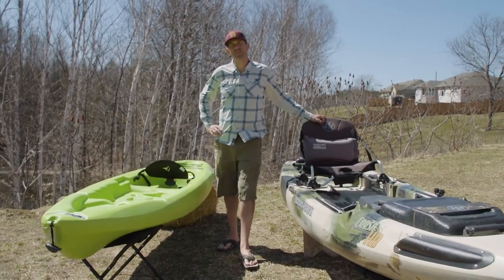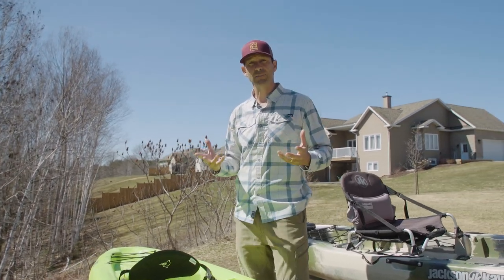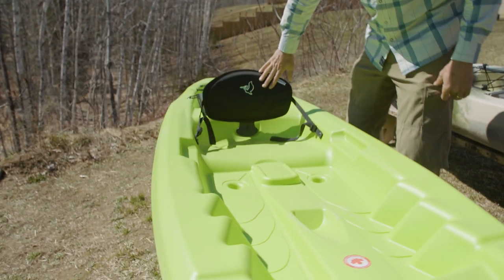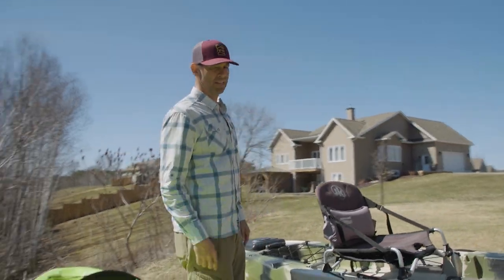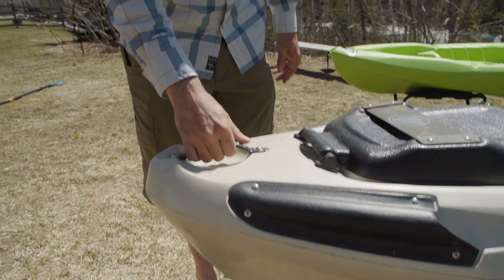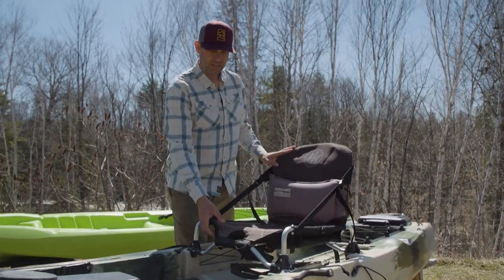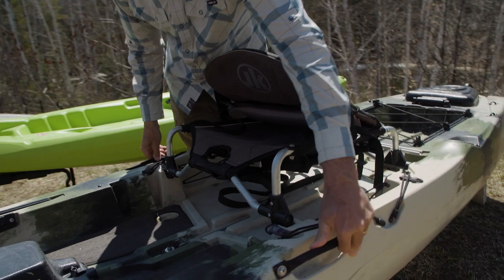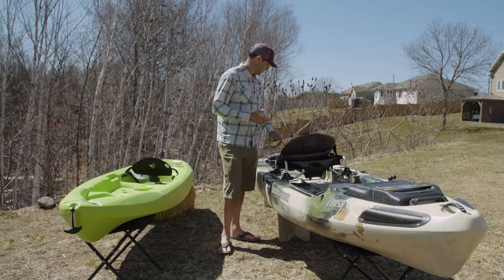$300 vs $1600 Kayak - What's the Big Difference?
Choosing the right kayak can be one of the mosts challenging decisions. In this video, I compare two sit-on-top recreational kayaks that are at both extremes of the price range.  The $300 kayak is about as cheap as they come. The $1600 kayak is one of the more expensive ones. The question is, what exactly are the big differences between the two, and is it worth it?